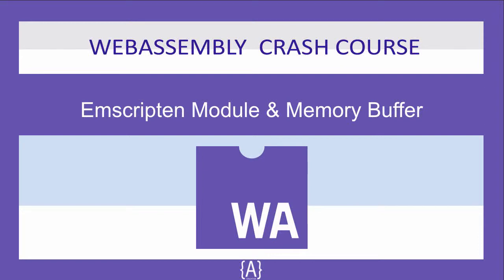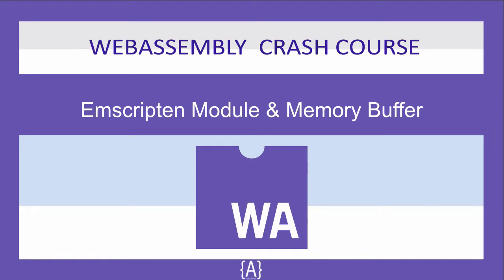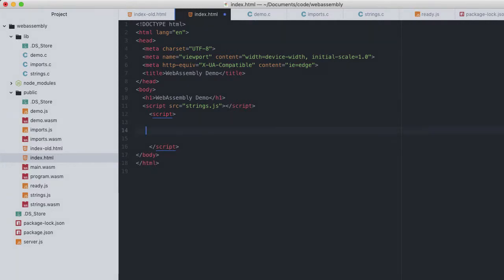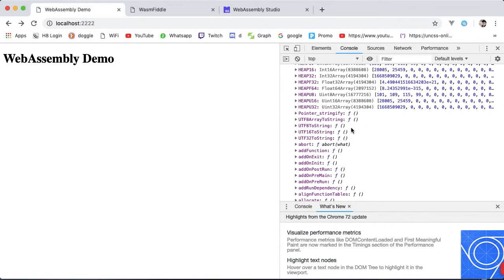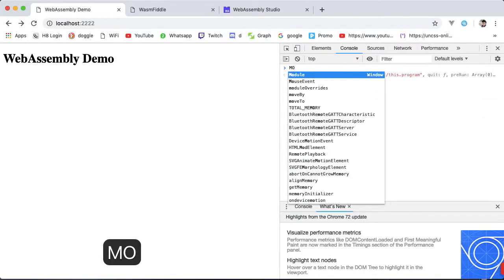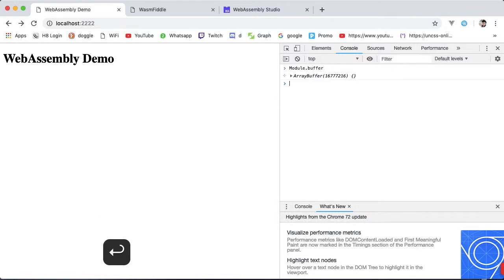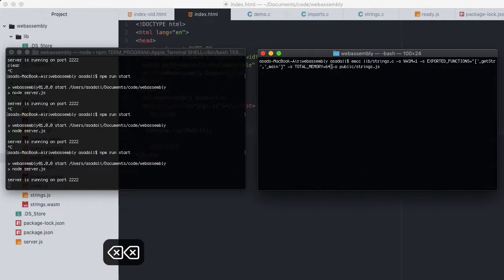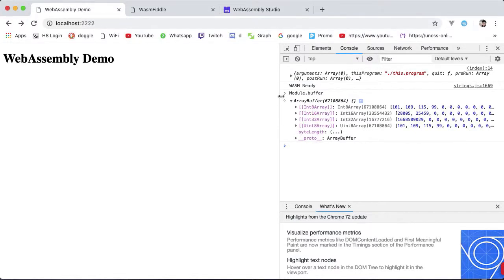WebAssembly for Absolute Beginners[15/22]-Emscripten Module & Memory Buffer-WASM/WebAssembly 2019